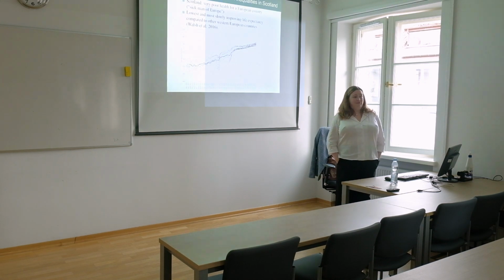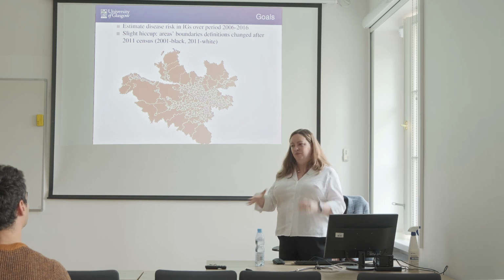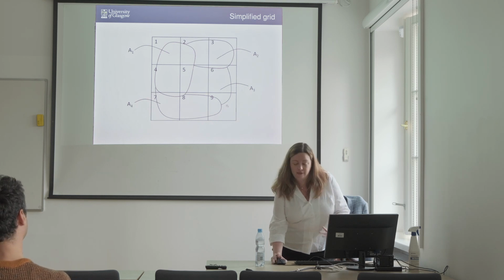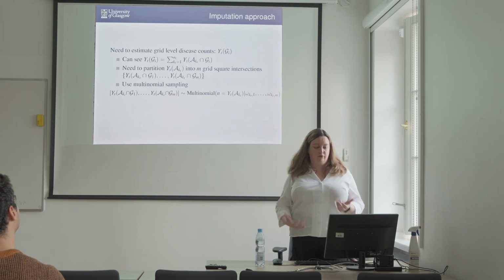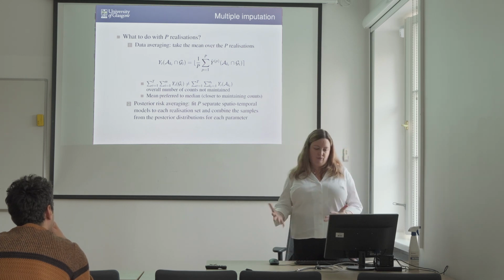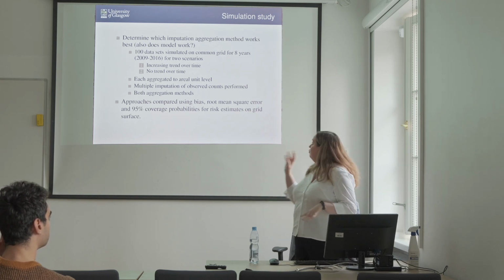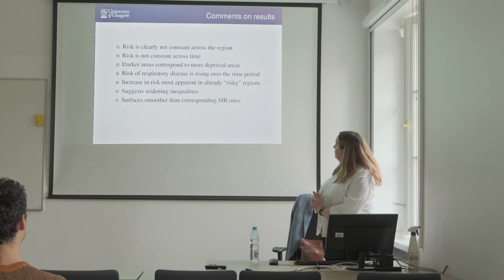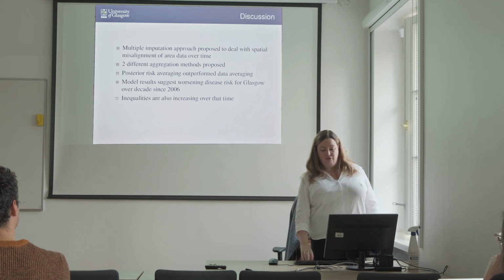Spatio-temporal modelling of respiratory disease risk with changing spatial boundaries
Spatial modelling of areal data allows us to investigate patterns and variation in outcomes across space and is often used in areas such as disease mapping. However, just to make our lives more complicated, the definition of these areas’ boundaries (within a fixed region) can often change over time. This makes it difficult to extend the spatial modelling into the temporal dimension due to non-comparable inference from the spatial misalignment of the areal data. In this talk we will investigate modelling the risk of respiratory disease hospital admission on the intermediate geographies (IGs) making up the Greater Glasgow and Clyde health board. Part of what we are investigating here is whether health inequalities are changing over the period of 2006 to 2016. In order to deal with a change in IG definition in 2011, we introduce a multiple imputation approach that allows inference to be made on a common grid for both sets of IGs.